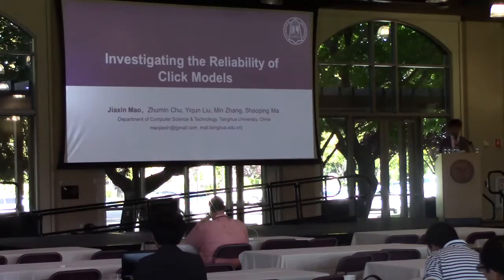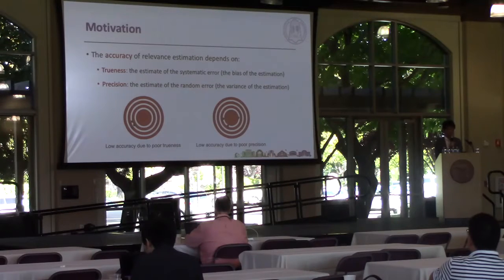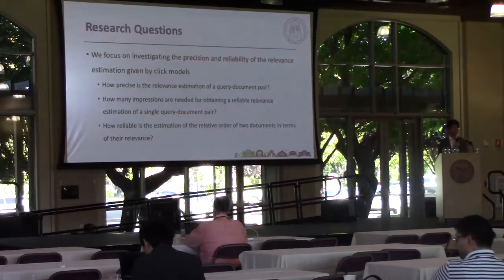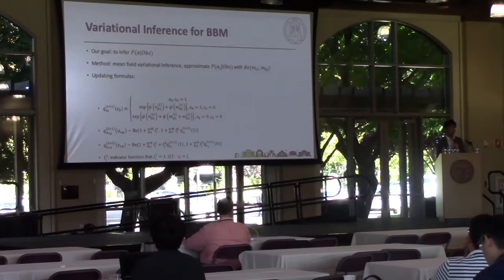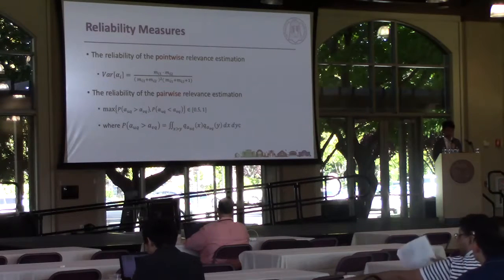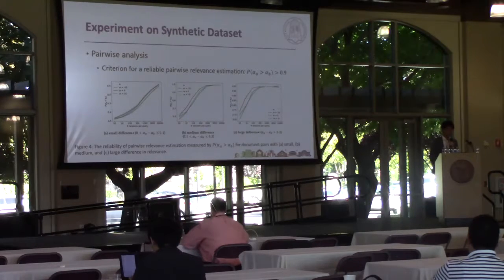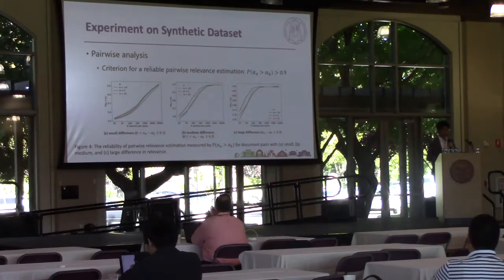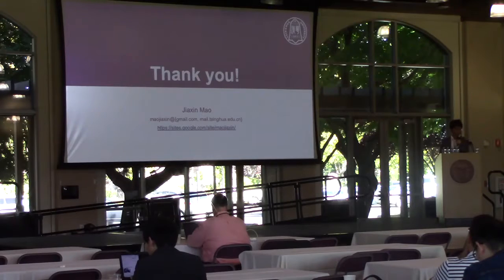ICTIR 2019: Investigating the Reliability of Click Models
Investigating the Reliability of Click Models

Jiaxin Mao (Tsinghua University), Zhumin Chu (Tsinghua University), Yiqun Liu (Tsinghua University), Min Zhang (Tsinghua University), Shaoping Ma (Tsinghua University)